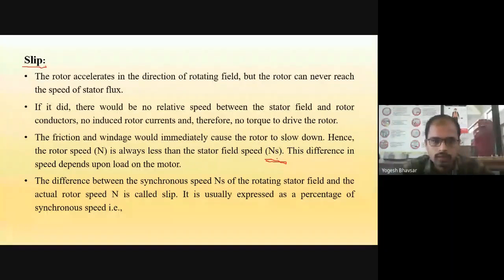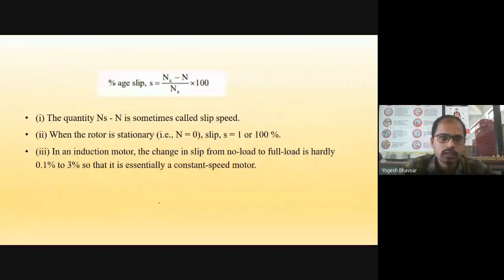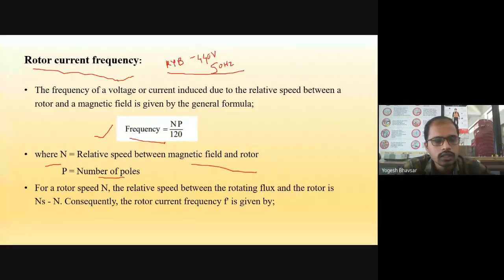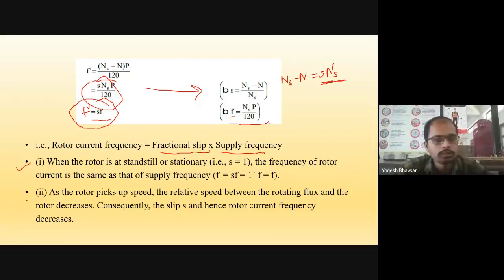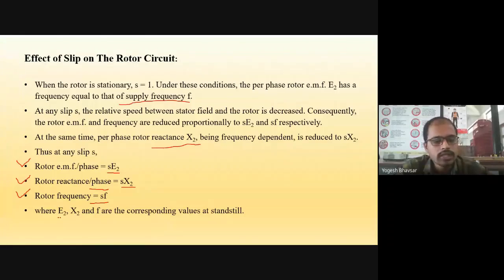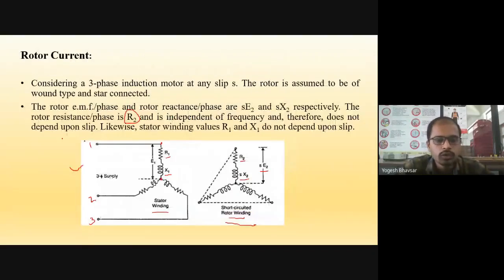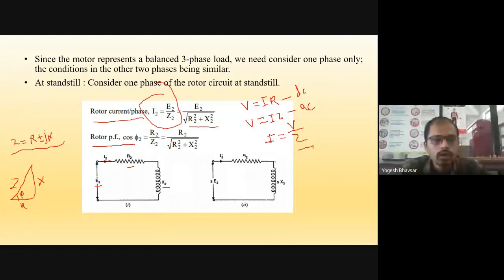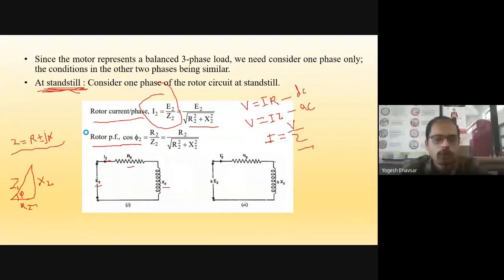3 phase Induction motor slip, rotor current, power factor, frequency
This video explains 3 phase Induction motor slip, rotor current, power factor, frequency